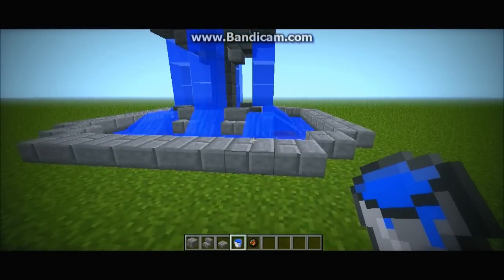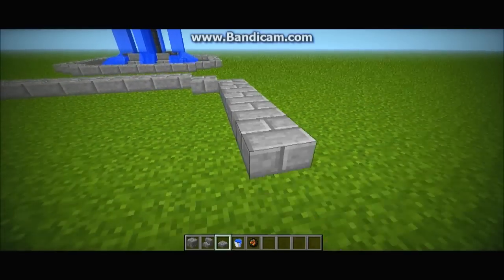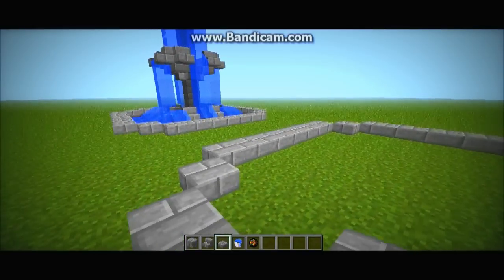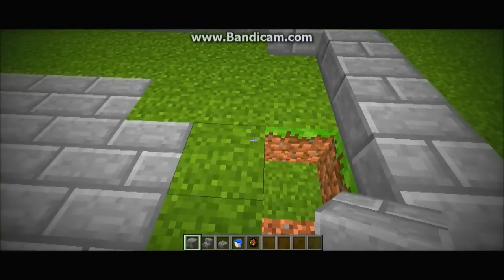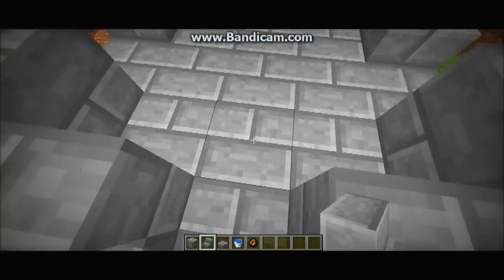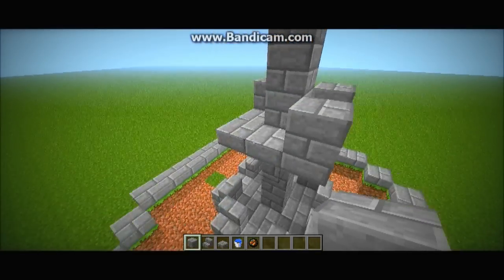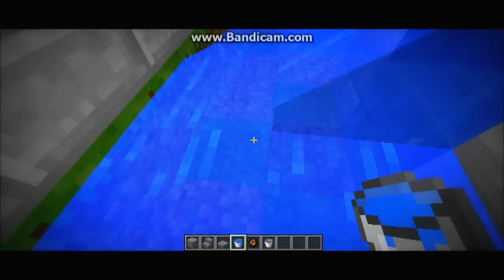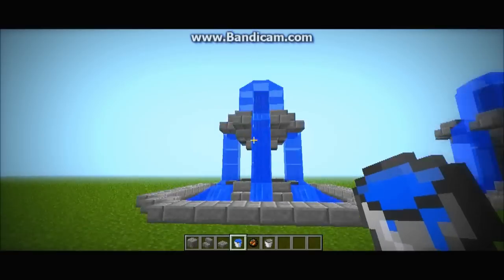Minecraft Subscriber Land! - Part 1 - EPIC FOUNTAIN!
BECOME A PARADOX! v v

IGNORE
let's play dishonored game amazing tobuscus tobygames gaming funny hilarious blackops2 blops2 early omg best video ever love playthrough youtube like favourite subscribe partner tgn machinima yeousch google ign tgs psn xbox Xbox 360 (Video Game Platform) tobysucks assassins creed 3 AC3 assassinscreed assassinscreed3 lets play new epic funny long playthrough walkthrough AC3 new beast amazing love nice sub subscribe ac3
Call Of Duty Black Ops 2 Best Killstreak to Use
Call Of Duty Black Ops 2 Best Gun to Use
Call Of Duty Black Ops 2 Montage
Call Of Duty Black Ops 2 Minitage
Call Of Duty Black Ops 2 Movie
Call Of Duty Black Ops 2 Zombies
Call Of Duty Black Ops 2 Zombies Gameplay
Call Of Duty Black Ops 2 Zombie Story Mode
Black Ops 2 - New and Improved Crossbow with Gameplay (BO2 Cross Bow Multiplayer Online Game
Black Ops 2 - New and Improved Crossbow with Gameplay (BO2 Cross Bow Multiplayer Online Game Play)